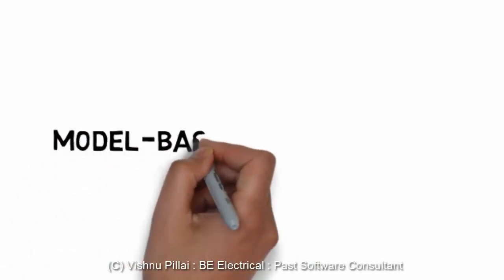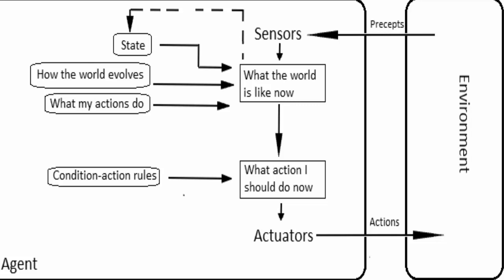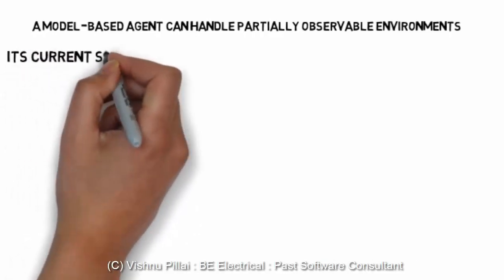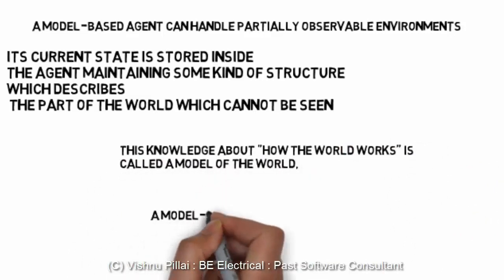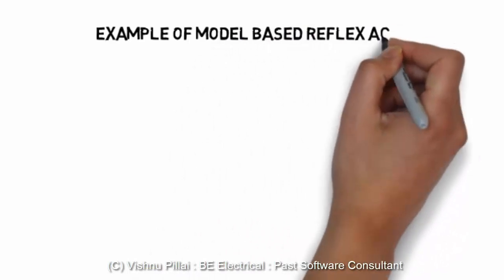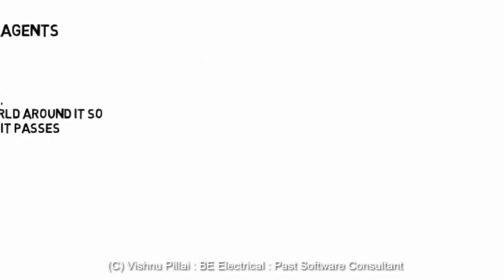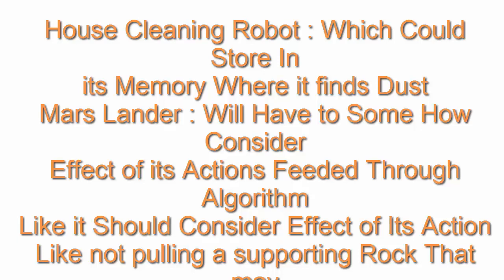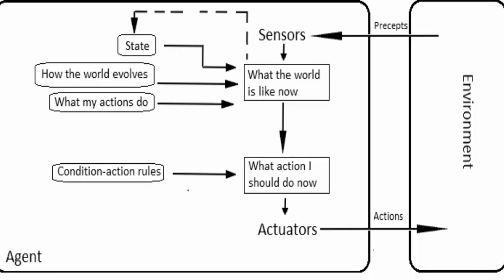Model Based Reflex Agents # Artificial Intelligence Online Course Lecture 5